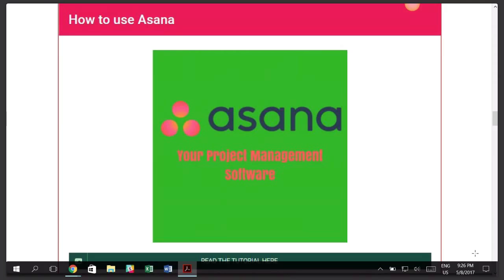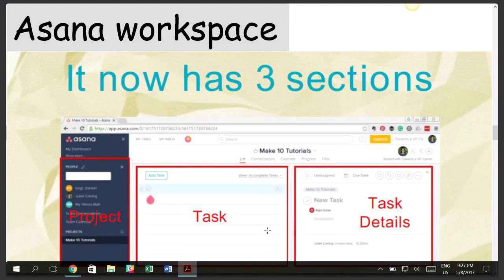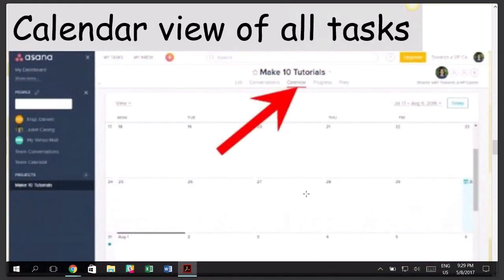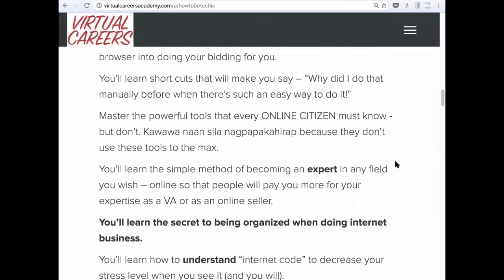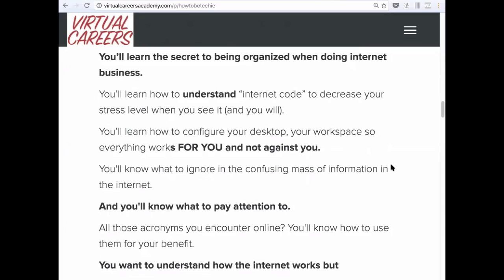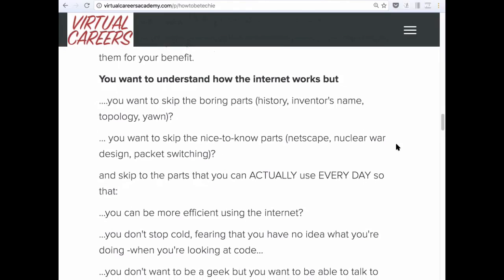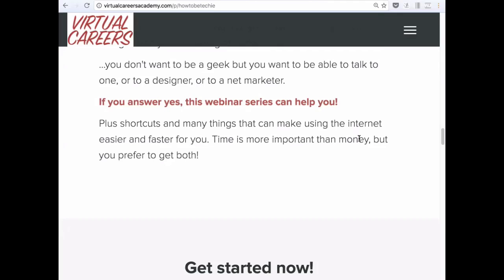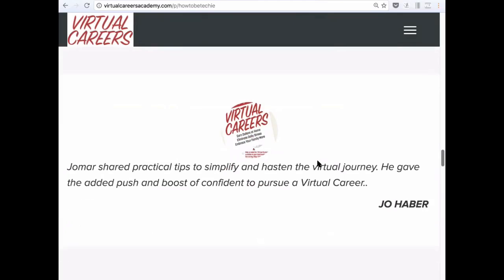Virtual Assistant Training: Your Key To Getting Clients How You Can Make Your Tutorials Impressive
Virtual Assistant Training: Your Key To Getting Clients How You Can Make Your Tutorials Impressive 2017may8